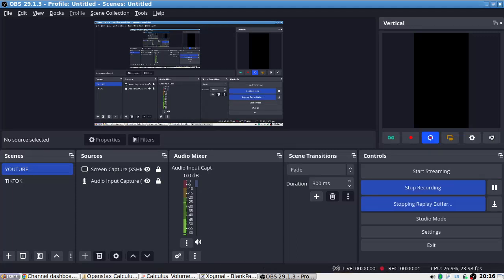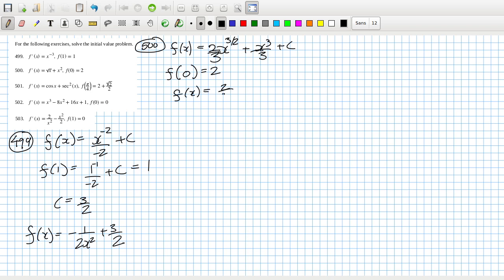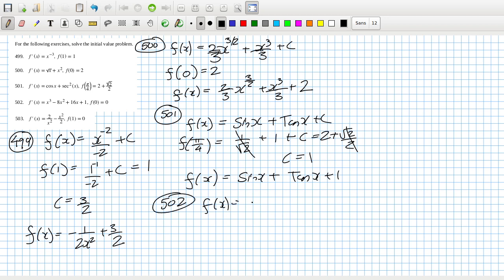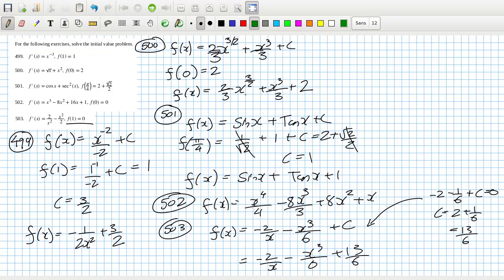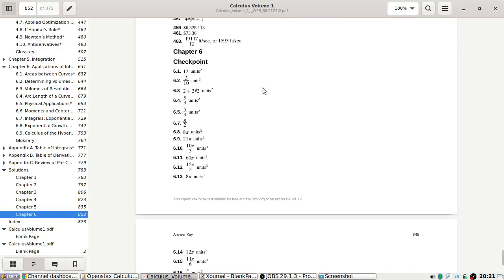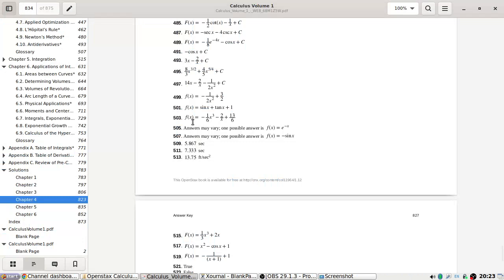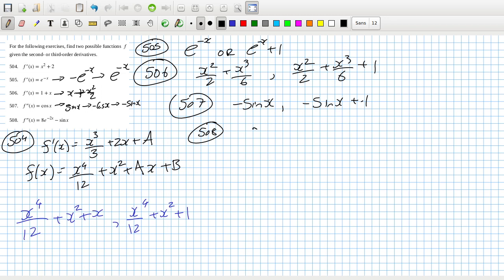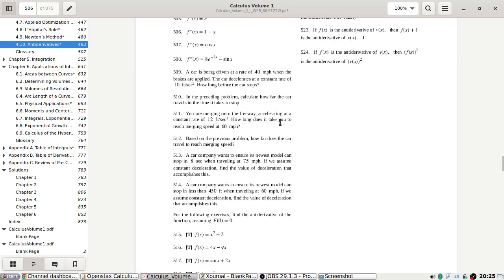Openstax Calculus Volume 1 Exercise 4.10 Questions 499 to 508